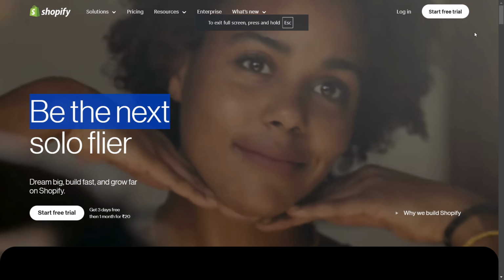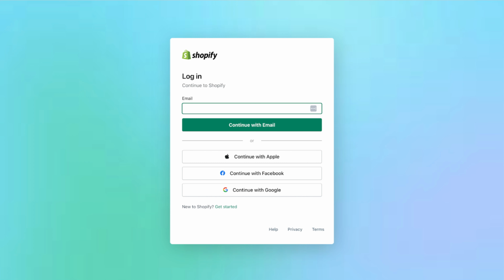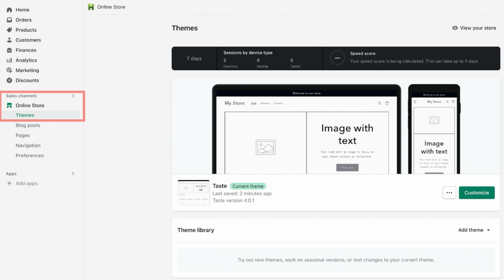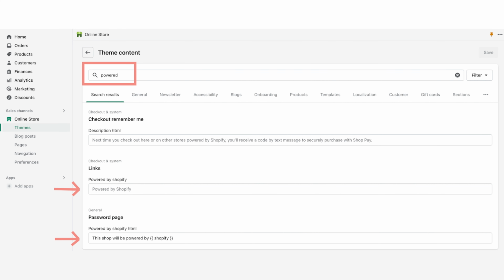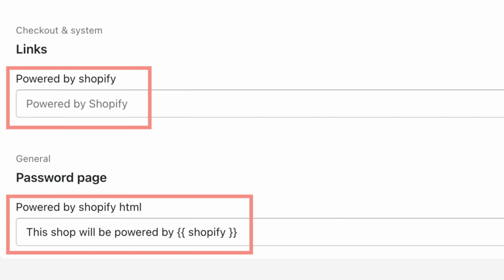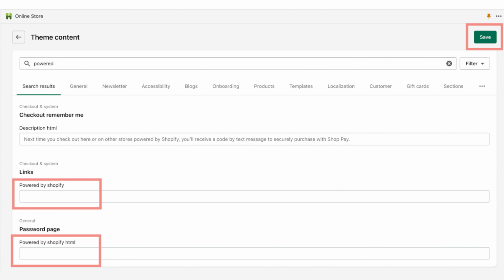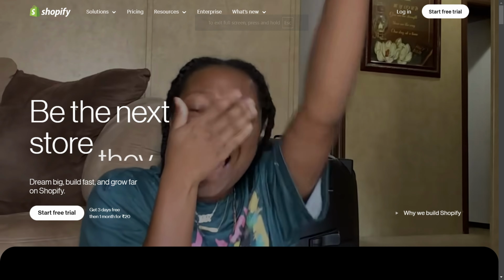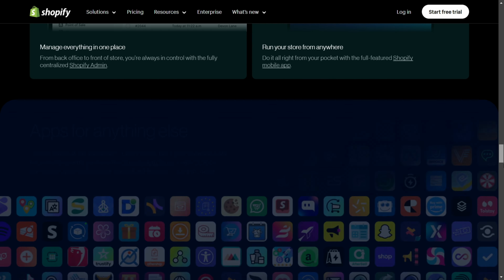How To Remove Shopify Logo In Website 2025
In this video I will show you how to remove shopify logo in website